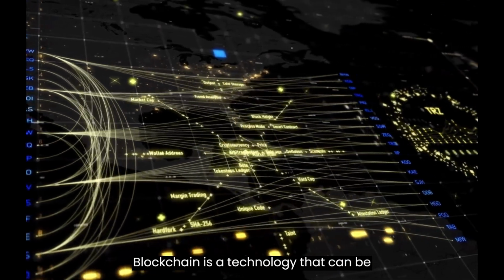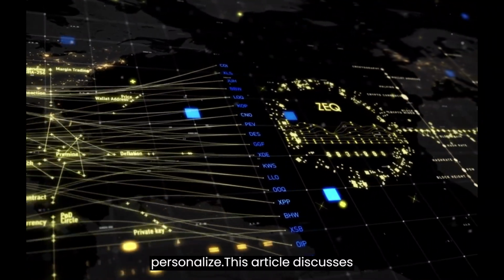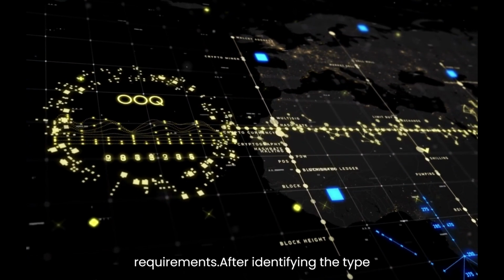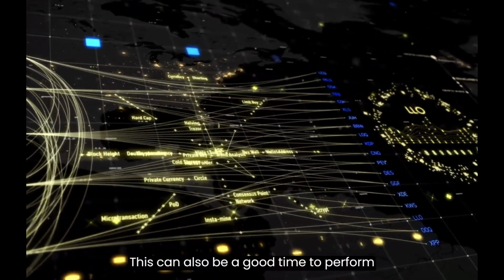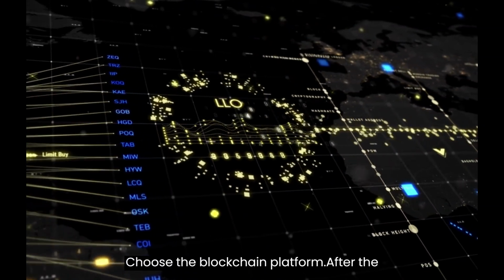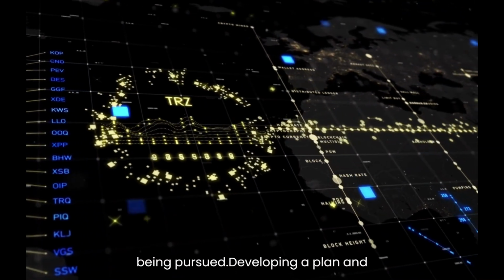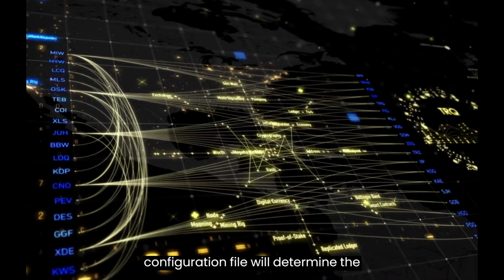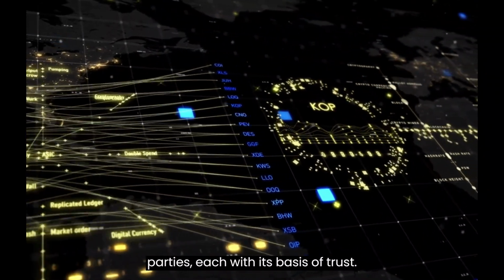How to Implement Blockchain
Blockchain is a technology that can be difficult to describe, but it’s changing the world. And while many people will tell you they don’t understand blockchain, some simpler explanations can help you wrap your head around this new system.